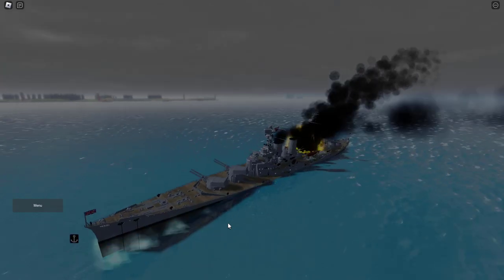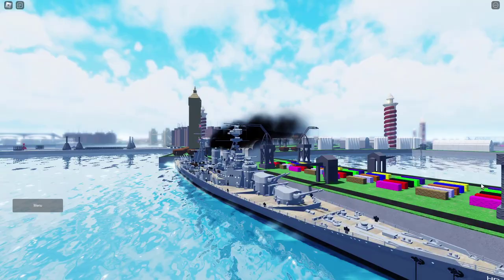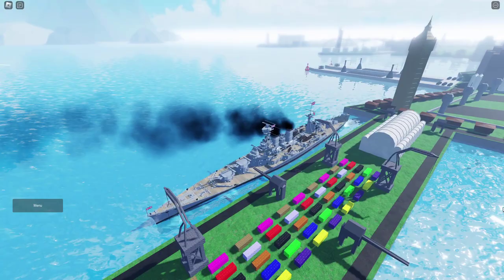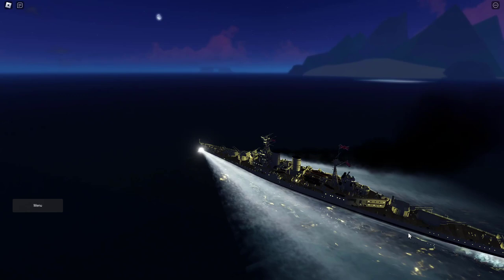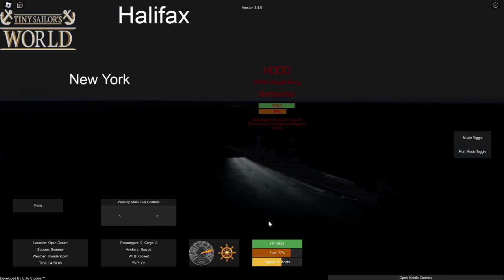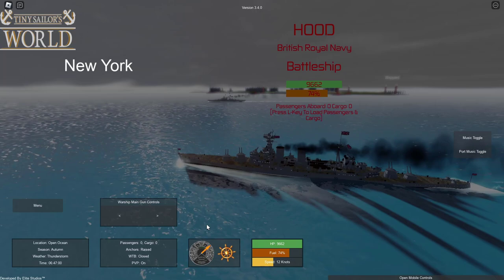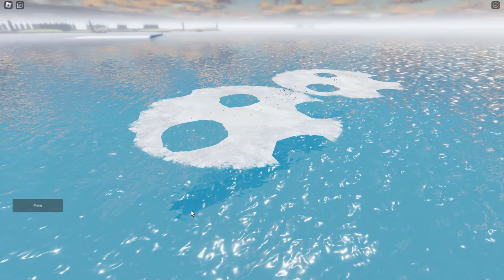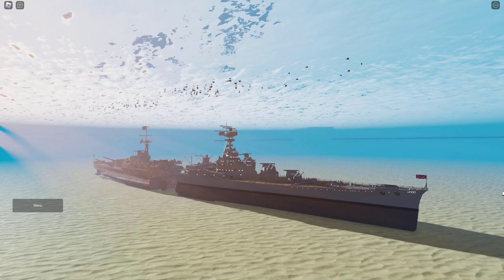Hood | Tiny Sailors World | Recreating The Disaster EP13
In today's video Jlkillen and I recreate the sinking of the Hood in Tiny Sailors World for the thirteenth episode of recreating ship disasters within the game.